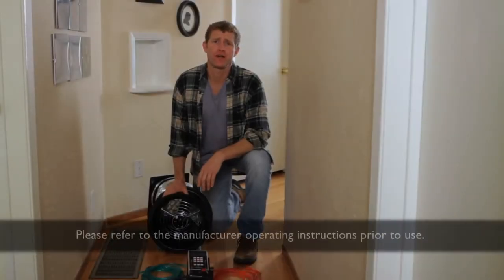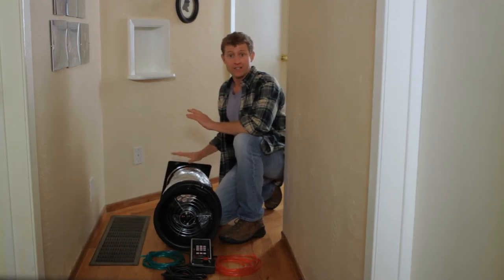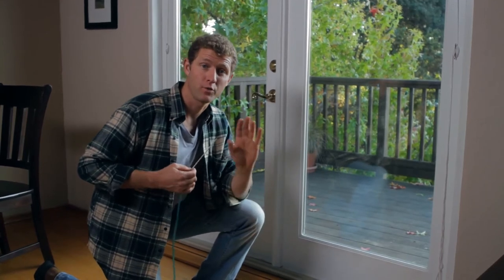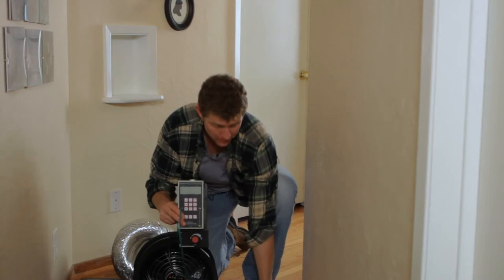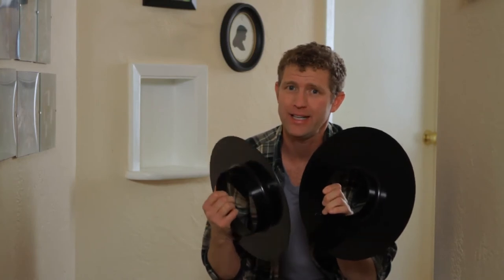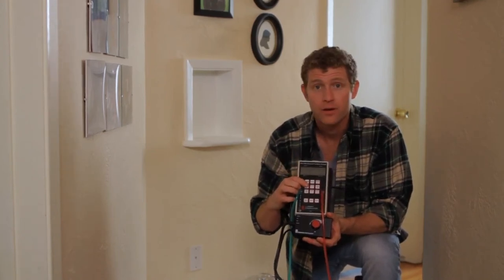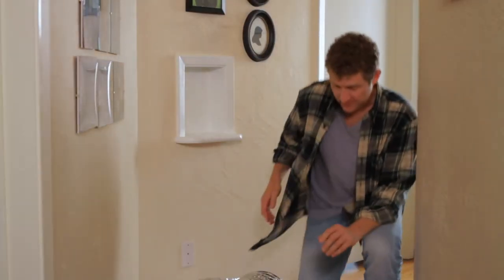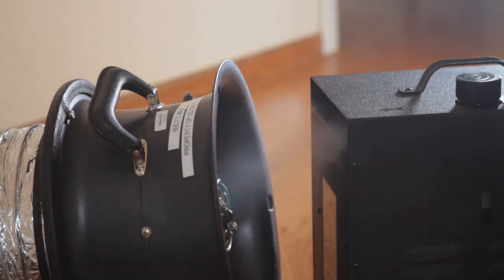Tool Lending Library – Duct Blaster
Learn about Southern California Edison's Tool Lending Library. The duct blaster is a calibrated air flow measurement system designed to test and document the airtightness of forced air duct systems in houses and light commercial buildings. To learn more about SCE's Tool Lending Library,